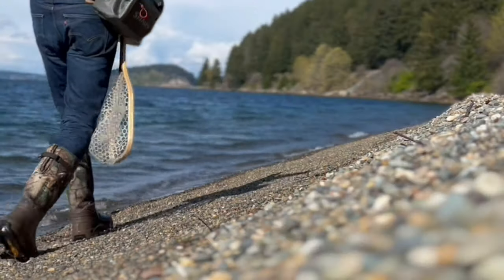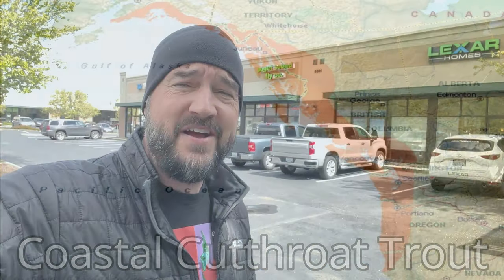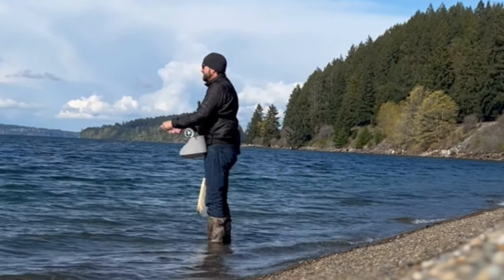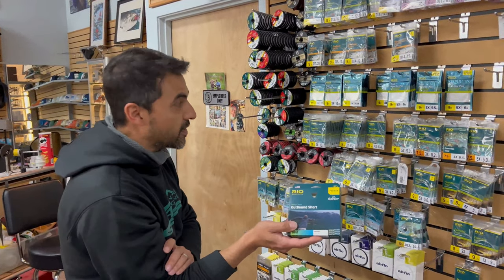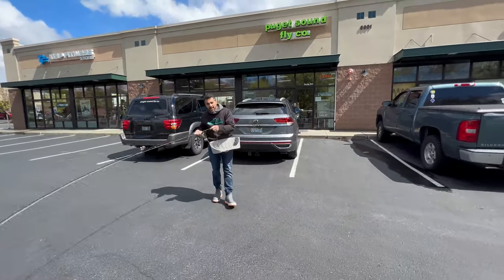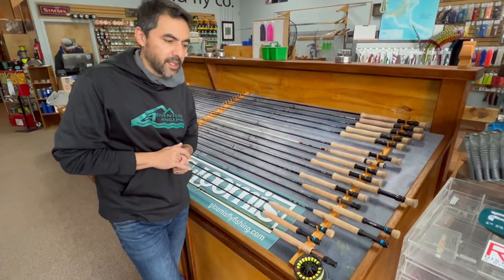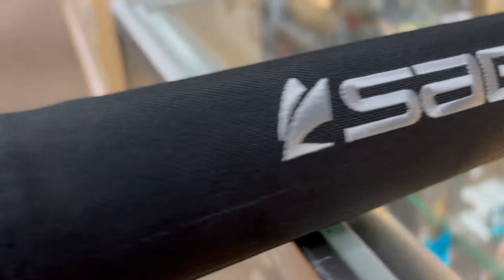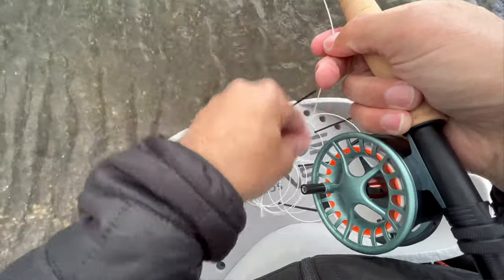How to Get Started w/Saltwater Beach Fly Fishing (Coastal Cutthroat)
If you are looking to start fishing off the beach for inland water saltwater fish - this video will help you get started!  Rio Outbound Short Fly line